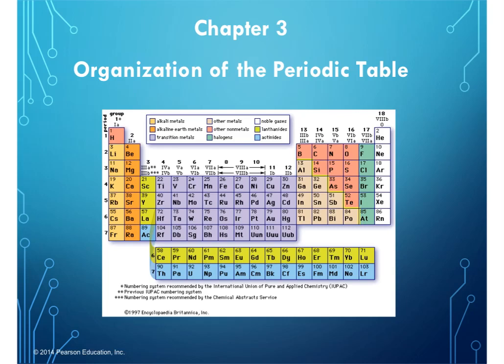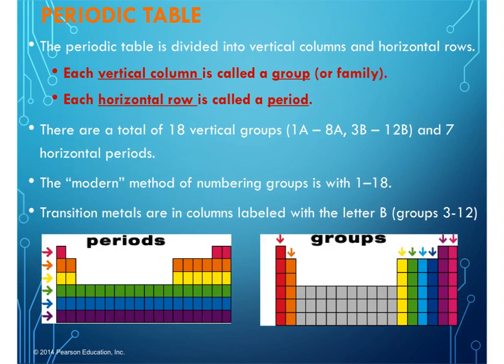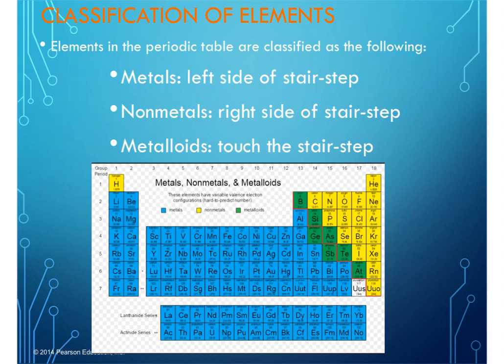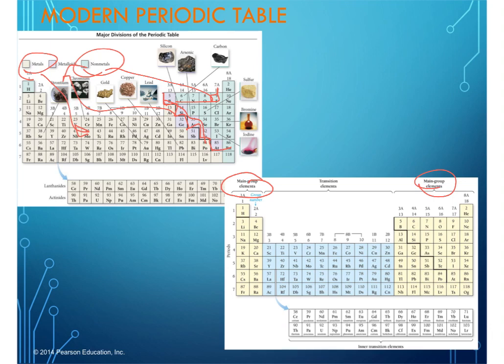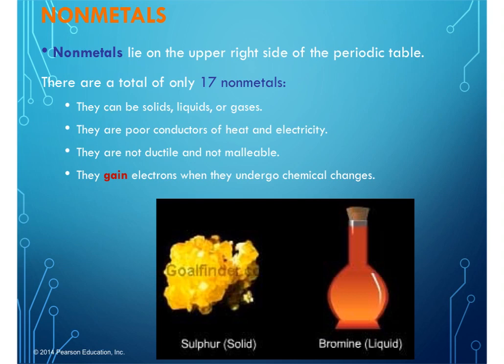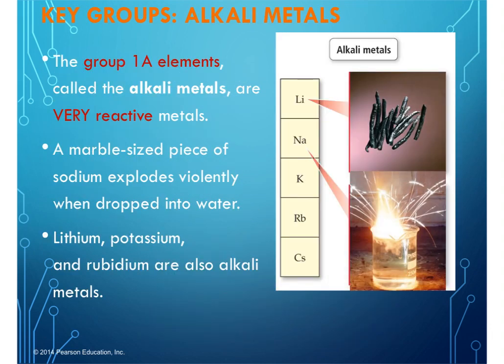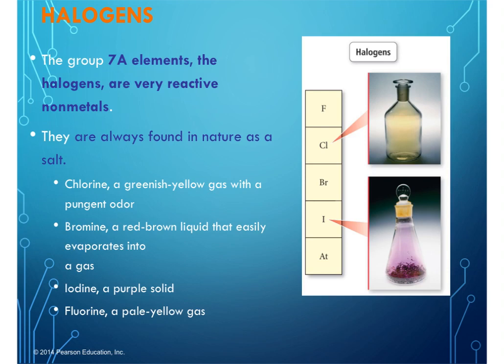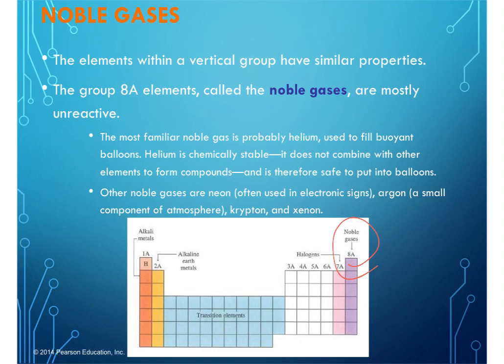Organization of the Periodic Table